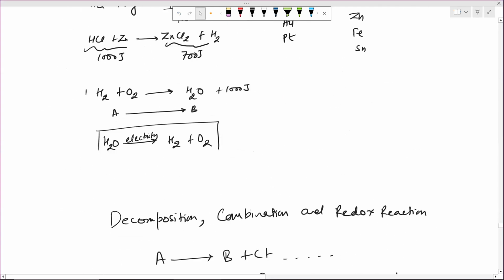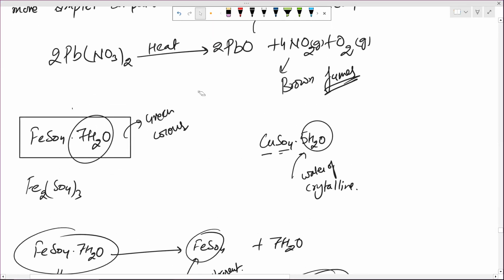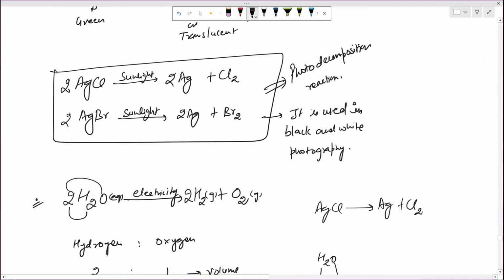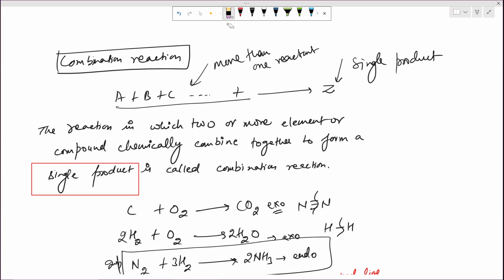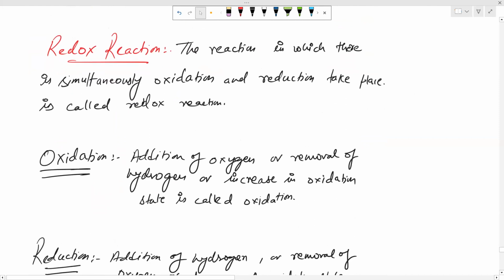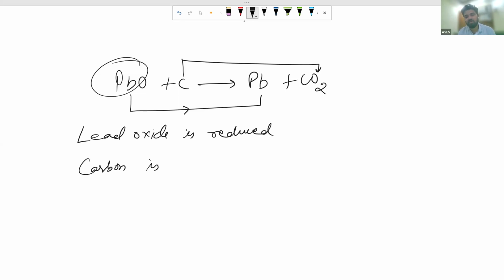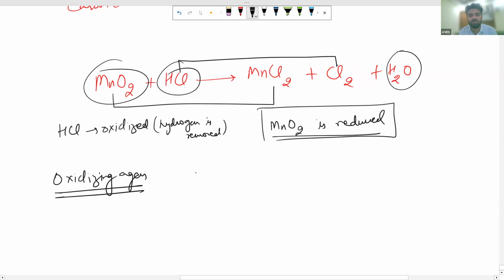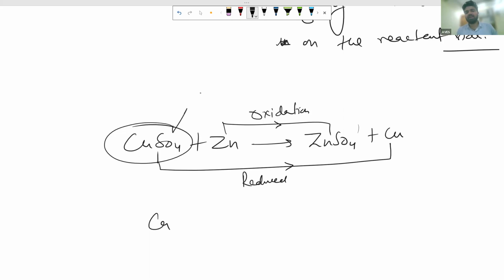Learnivio | Chemistry Lect 10th C1 27-04-2024